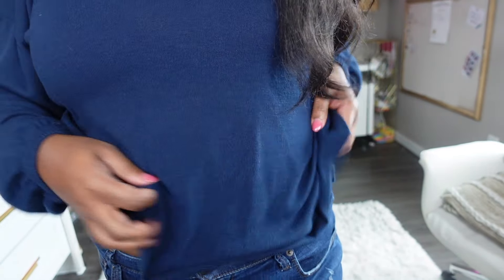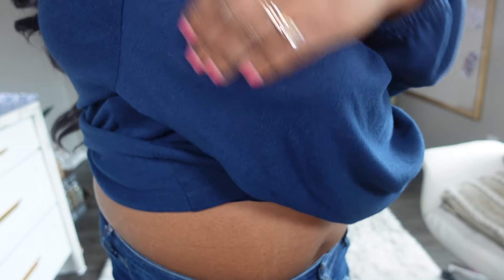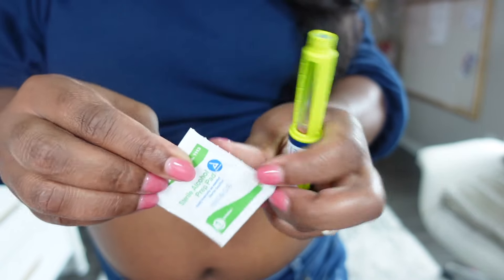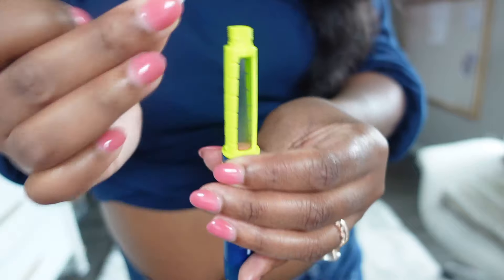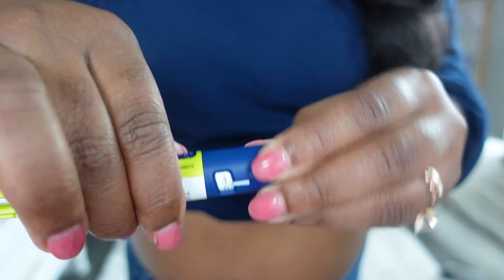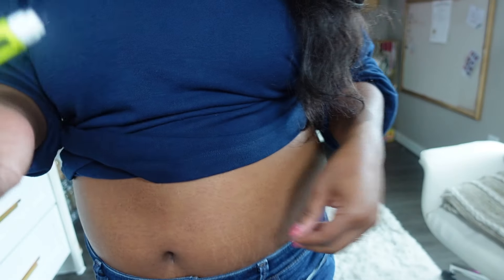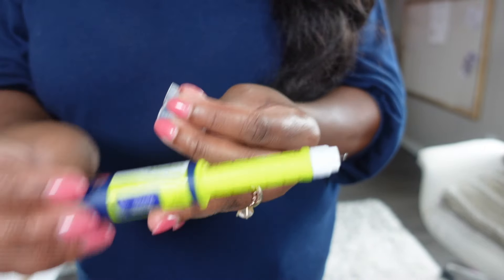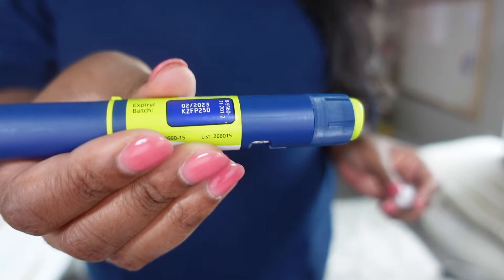How to take an insulin Injection for the first time with an insulin pen | The Hangry Woman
An Insulin injection can seem completely terrifying the first time you have to do it. Here's how I do my daily injection. It's super easy, usually takes me about 30 seconds, and isn't always painful (although sometimes my insulin does burn a little bit going in).

Skip to 1:30 for the the step-by-step

This video is long, but it actually doesn't take that long to take an injection. I'm just sharing the detailed, step-by-step process of everything I do to prep for an injection.

I'm also showing you different insulin injection sites that work well, plus how to know if your insulin pen is working or not.  This video shows a subcutaneous injection!

It's actually one of the easiest things I do all day!

Hope this helps make injections a little less scary. Be sure to check out some of my other videos about diabetes on my channel!

NEW BLOGS every week too!

🐌 Snail Mail 💌 :
22720 Morton Ranch Rd.
Can we be friends?

3 free cups at Daily Harvest | Code: HANGRYWOMAN